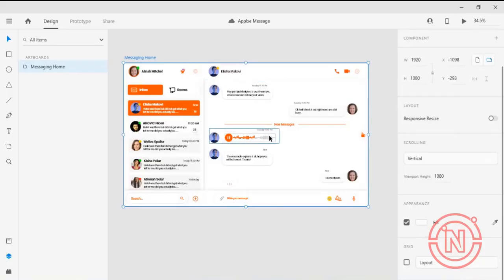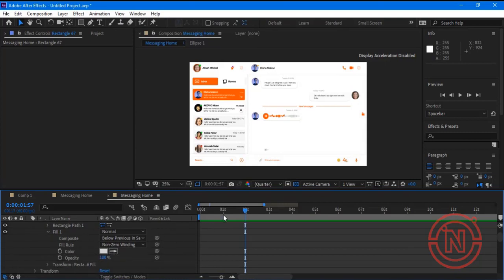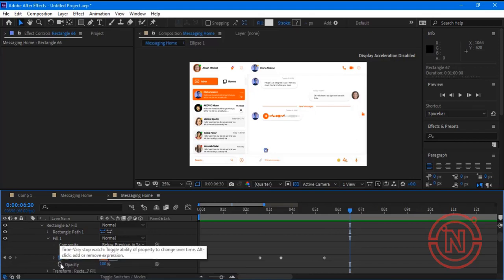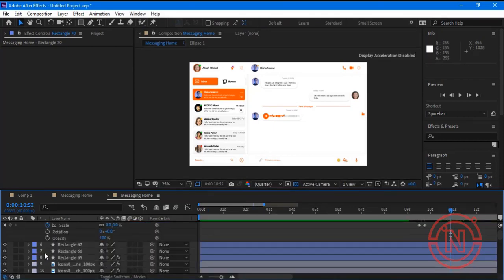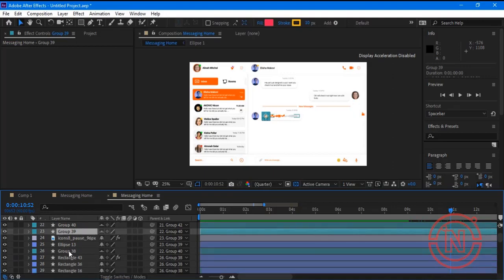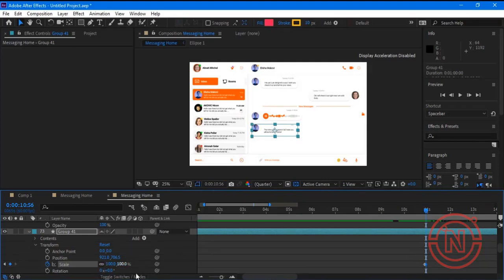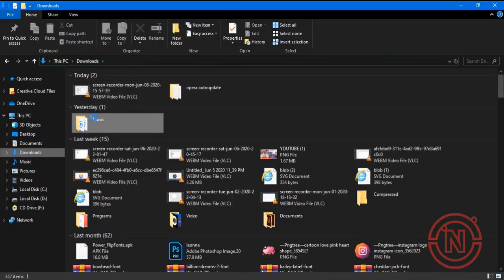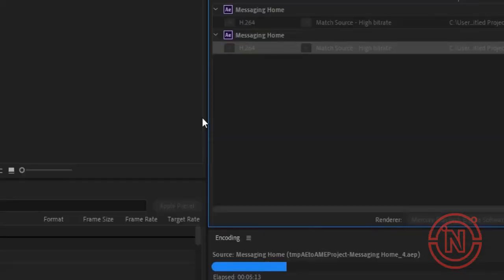ADOBE XD - Create an Text popup and user typing effect with ADOBE XD and AFTER EFFECT | weappcode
Using Adobe XD I design the message user interface then make use that all my objects/components are grouped then click on the artboard that I want to export to after-effects then do all the magic in it, after being satisfied with the result I add the project to adobe media encoder and render the video to mp4.